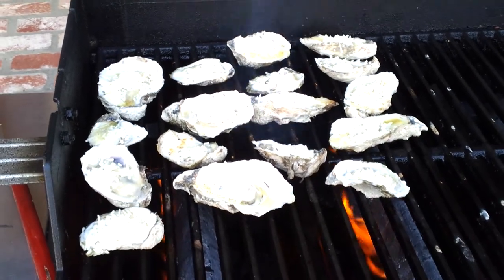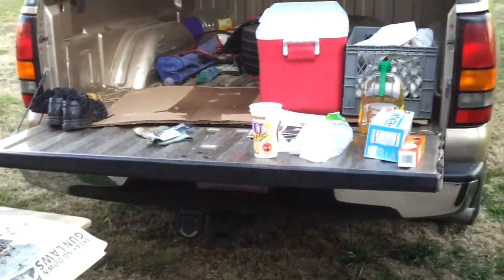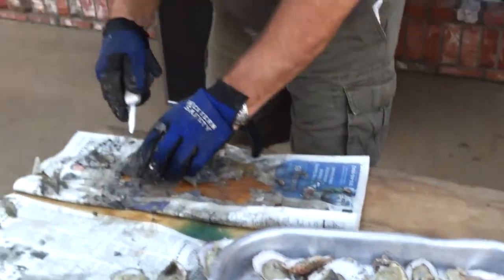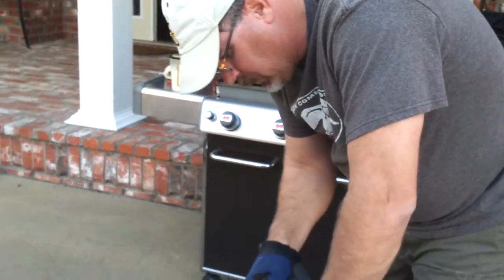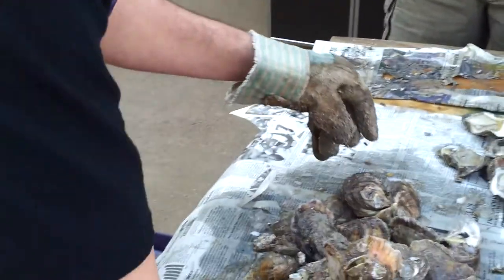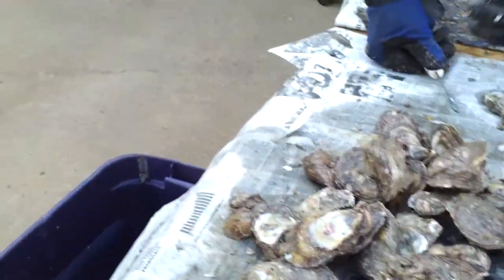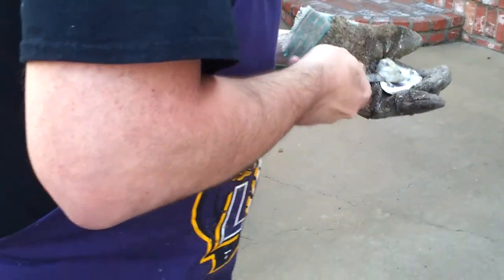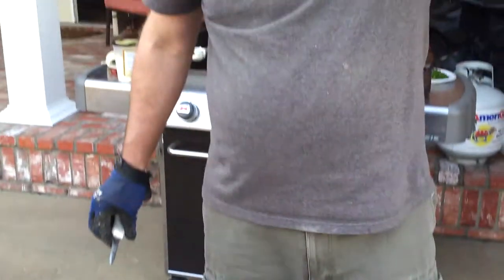Shucking Oysters - Super Bowl Sunday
Shucking Oysters on SuperBowl Sunday XLVII